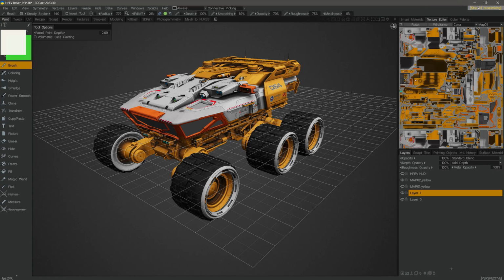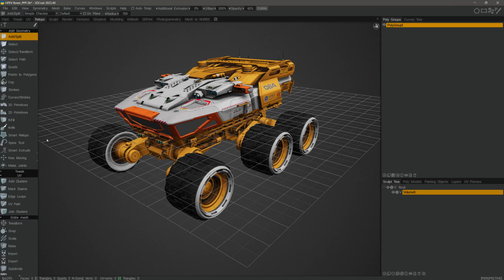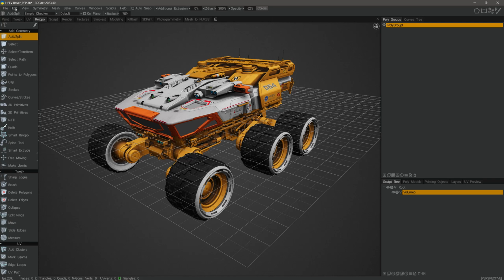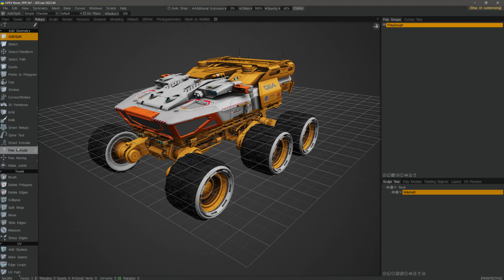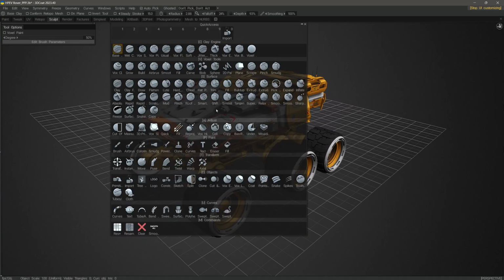3DCoat UI - Tool Panel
This video covers the usage and customization of the Tool Panel in 3DCoat.